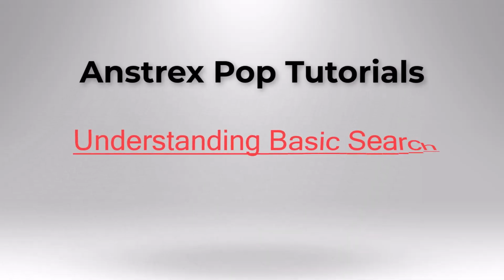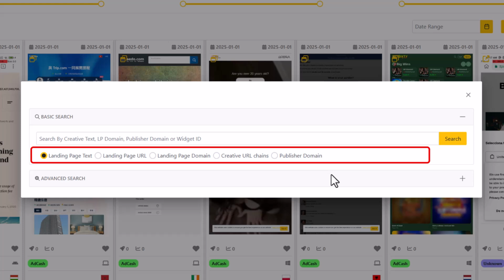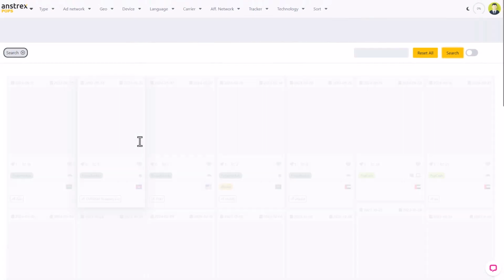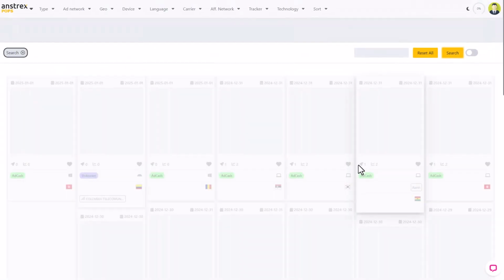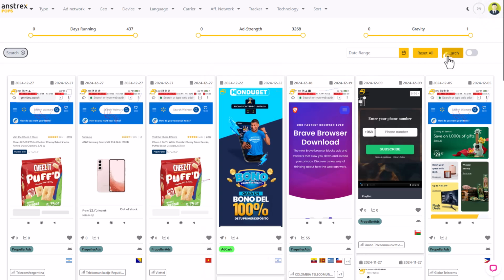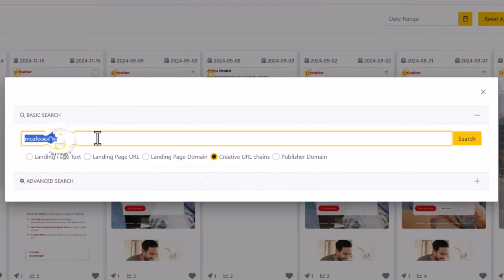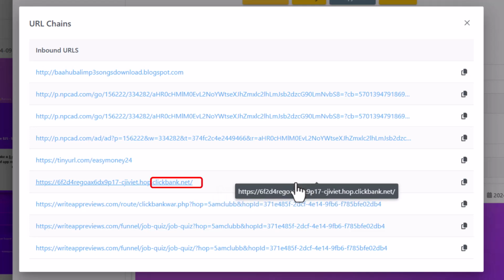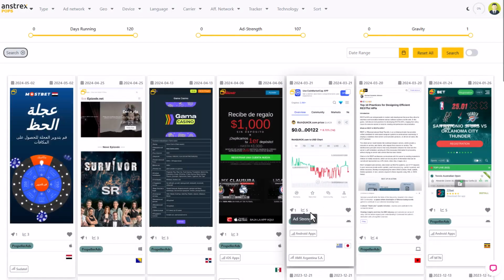Anstrex Pop Ads Spy Tutorial: Performing Basic Search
This tutorial video covers key concepts of basic search in Anstrex Pop Ads spy tool. The topics include:

► Accessing basic search
► Availability of various keyword fields along with an explanation and an example of searching various fields such as creative text, landing page text, landing page domain, translated text, URL chain etc.
► Disable basic search